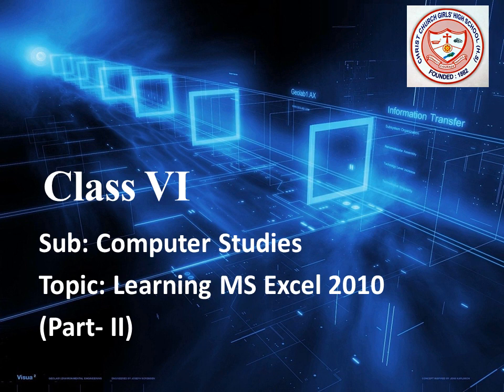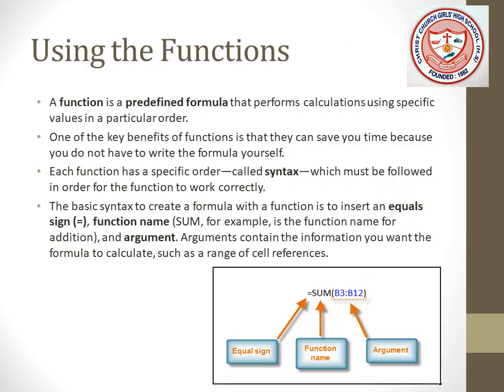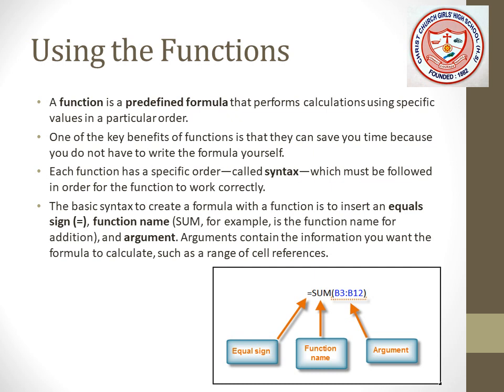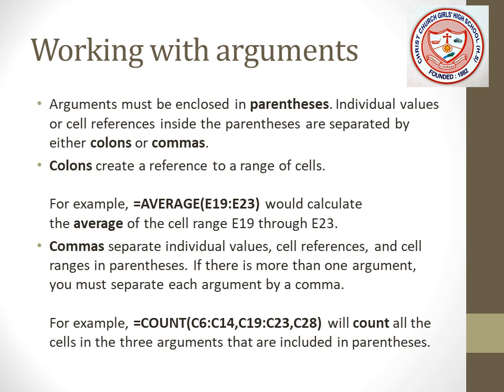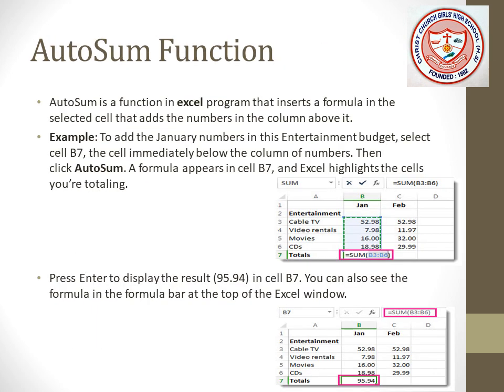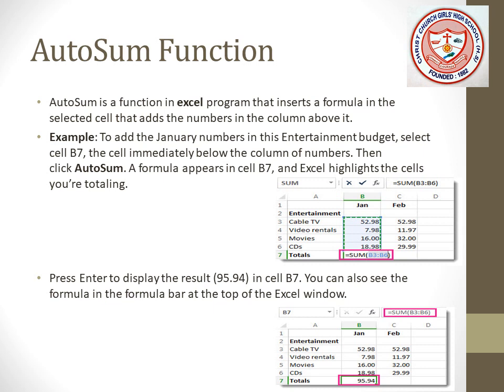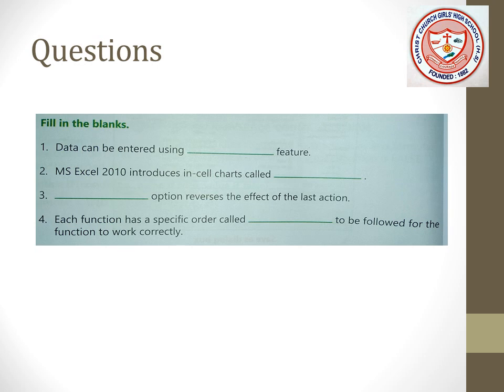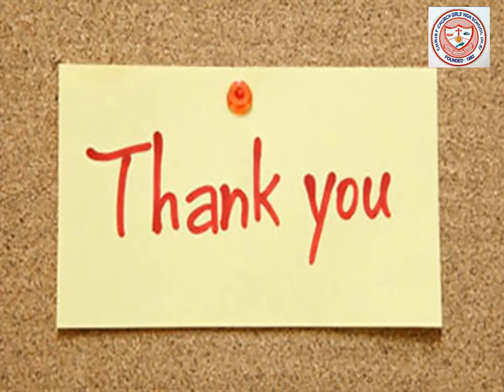Class 6 Computer Studies -- Learning MS Excel 2010 Part II